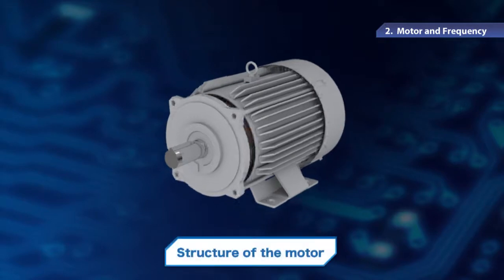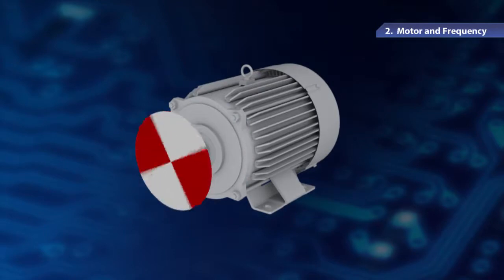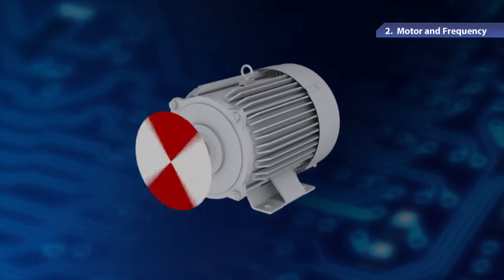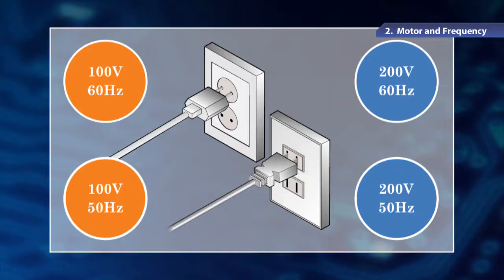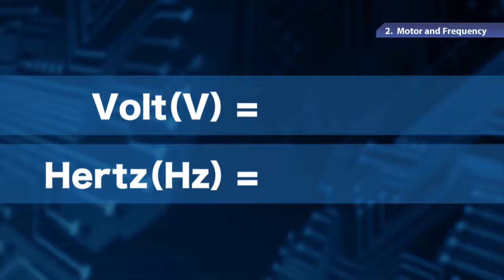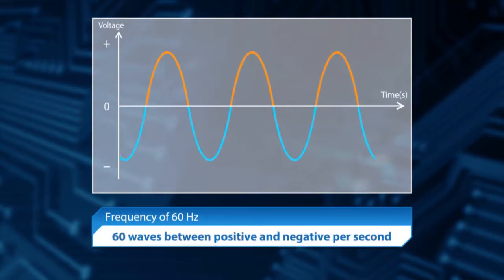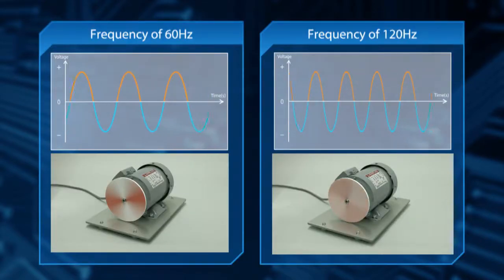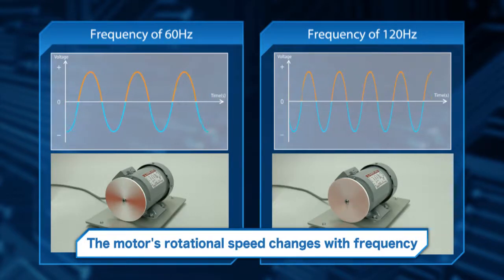03 of 18 - Your First Inverter - Basics of the Inverter - Motor and Frequency